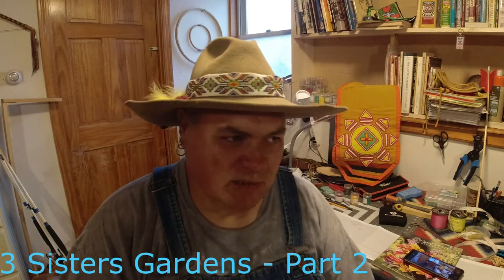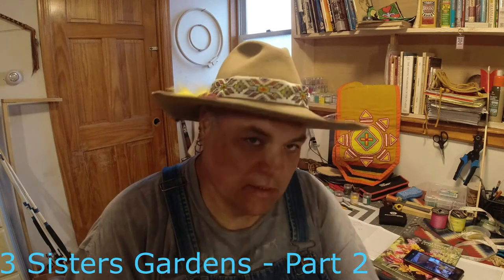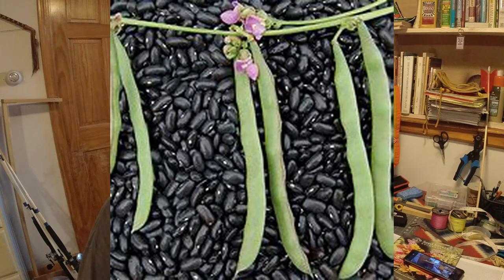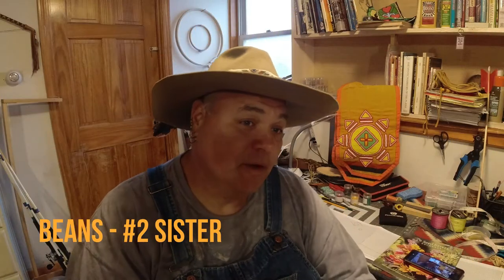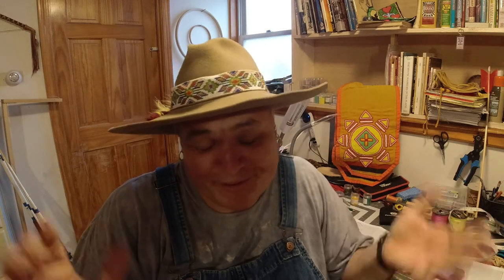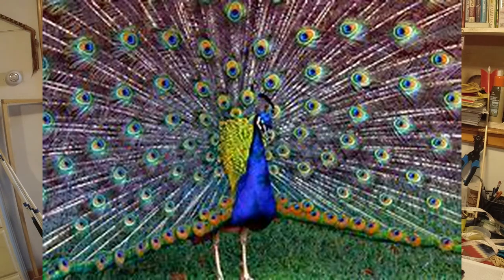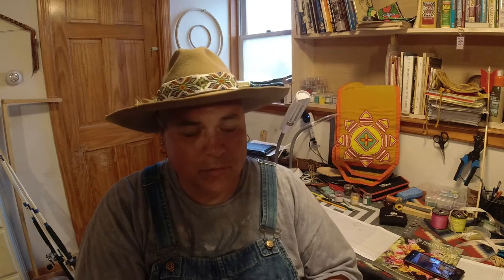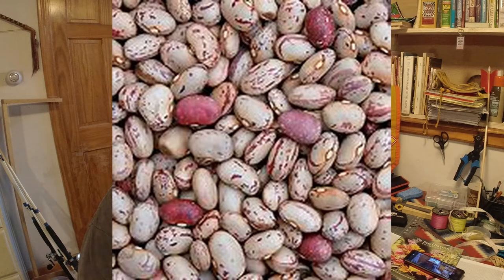3 Sisters Gardens Part 2 - Our 3 Sisters